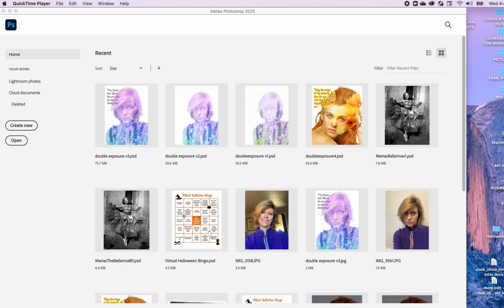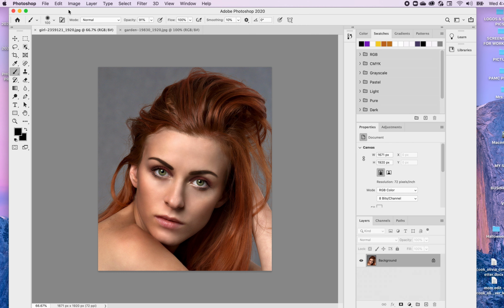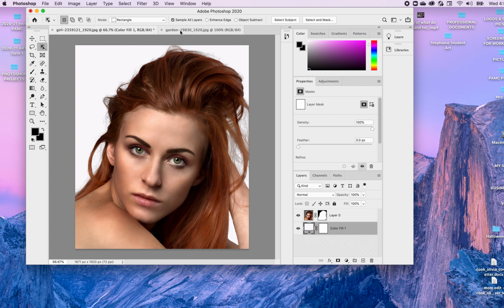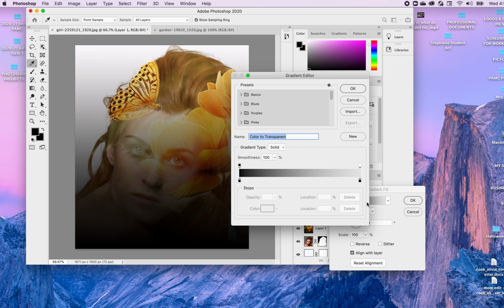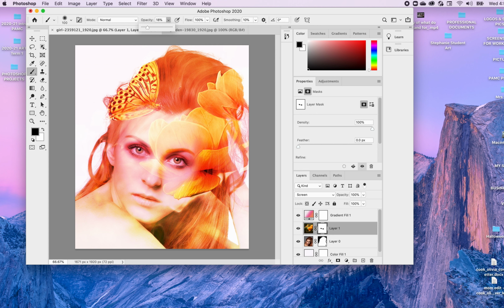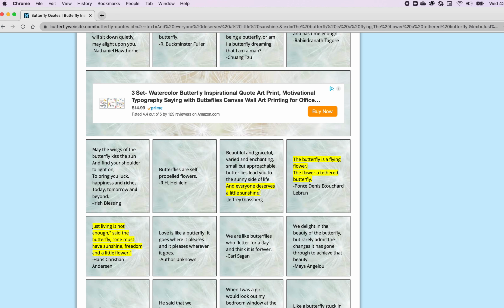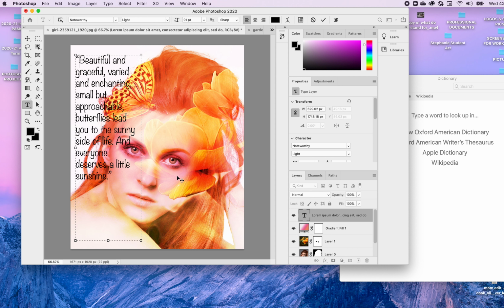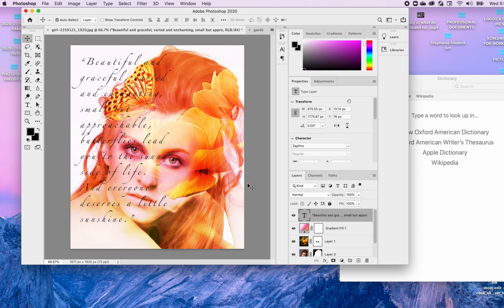Ps - Double Exposure Self Portrait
LESSON: This tutorial teaches students to create a double exposure image while also including text in the form of a quote.